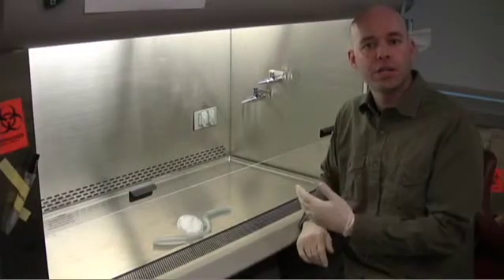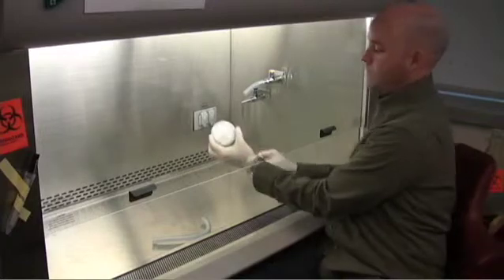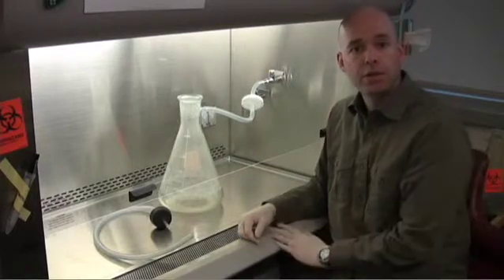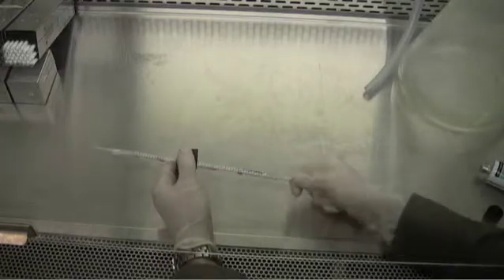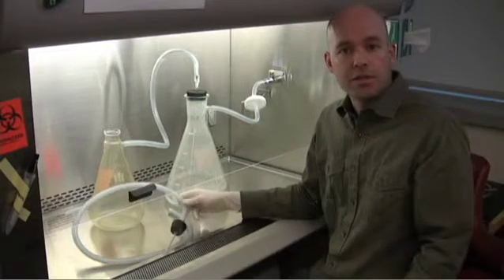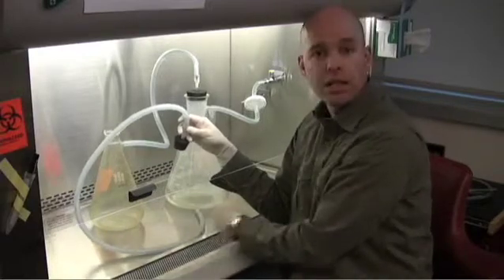Making an aspiration apparatus